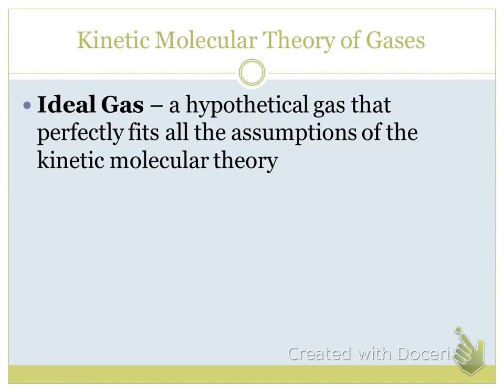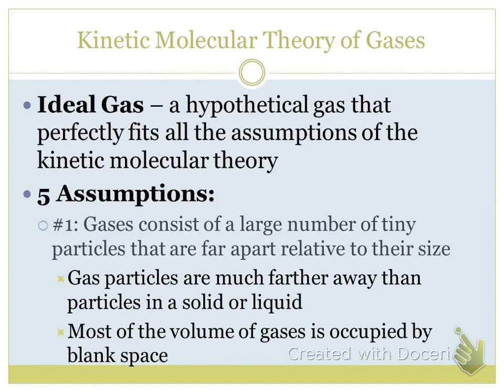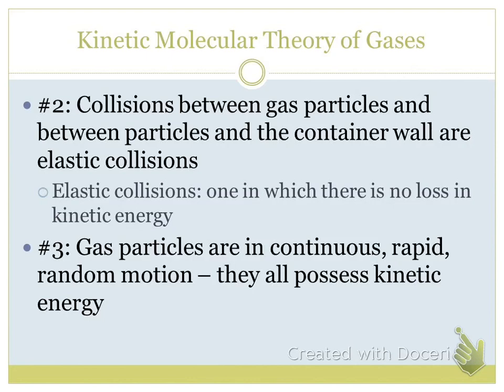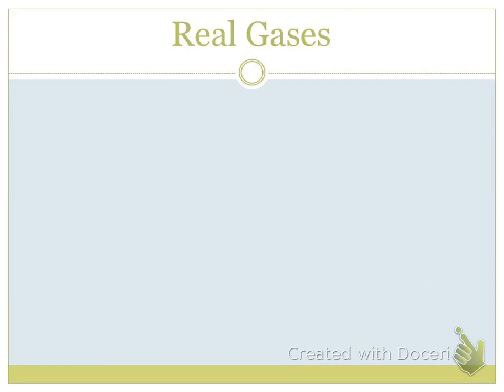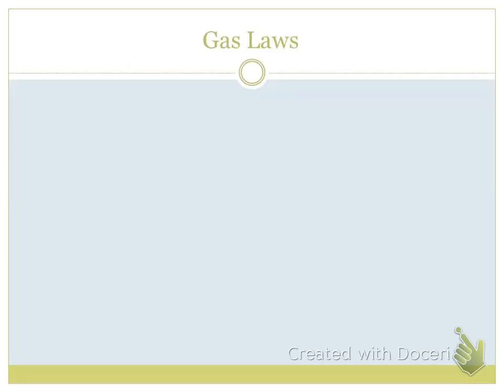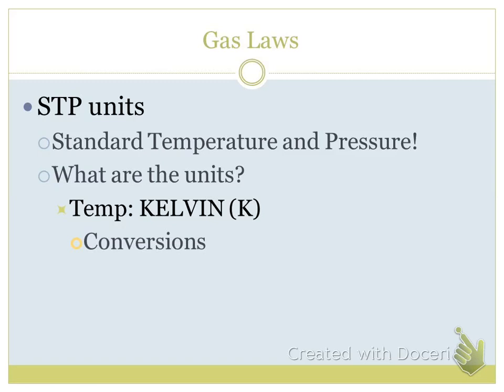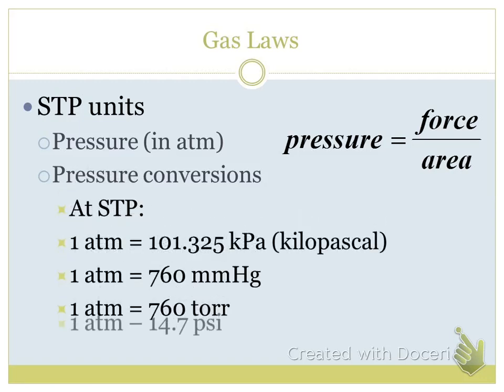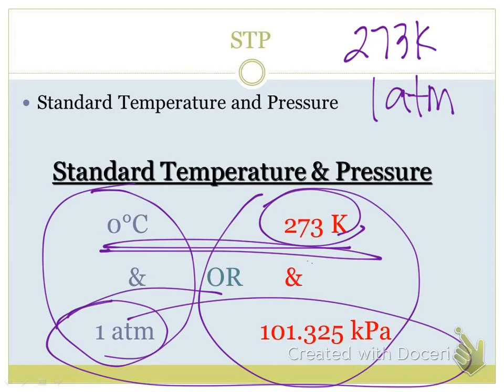Hon Chem Kinetic Molecular Theory Pressure 3.4.17